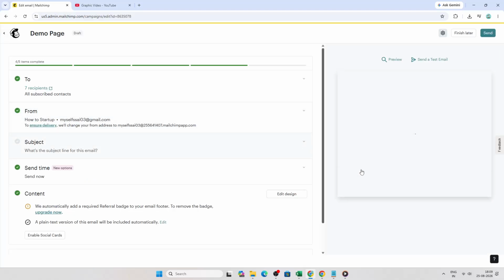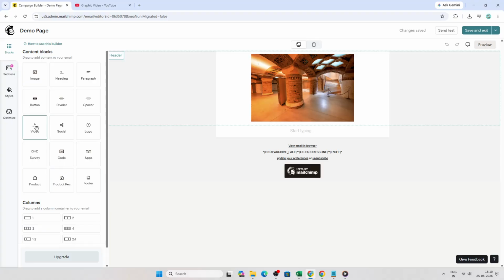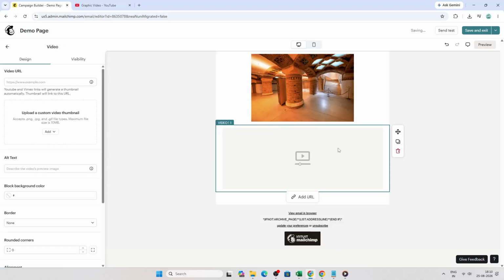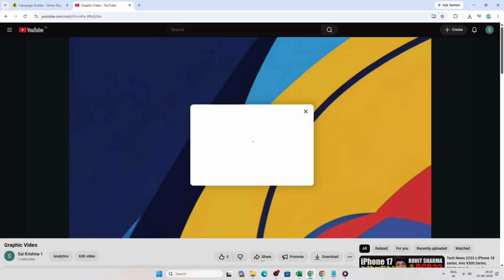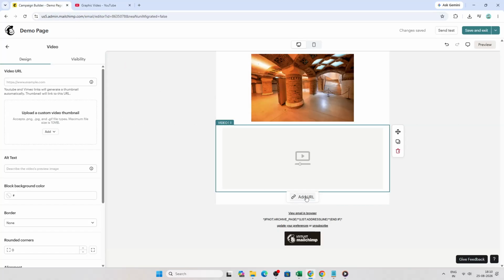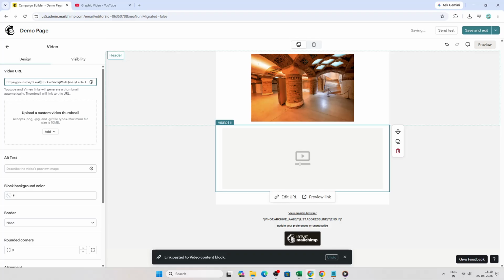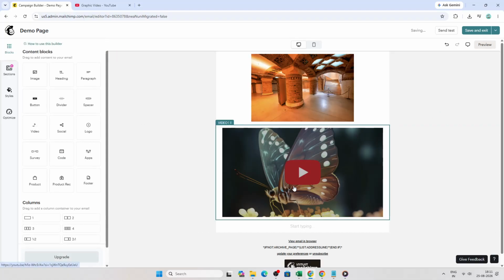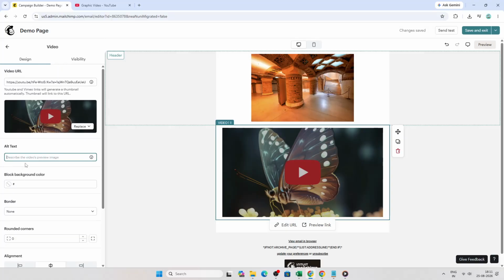How To Embed A YouTube Video In Mailchimp (Step By Step)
Learn how to embed a YouTube video in Mailchimp with this easy step-by-step tutorial. Whether you're a beginner or experienced email marketer, this guide covers the best methods for adding video to your newsletters.